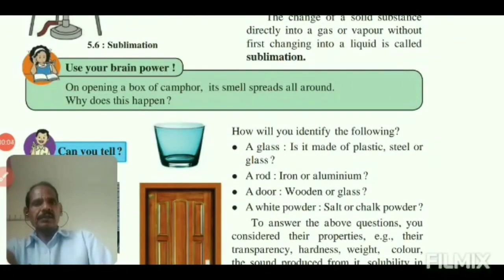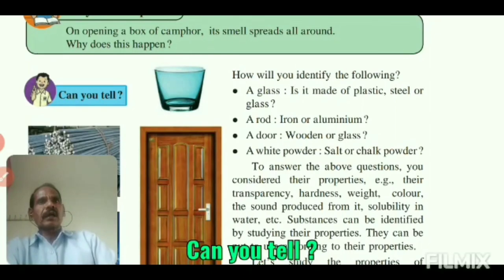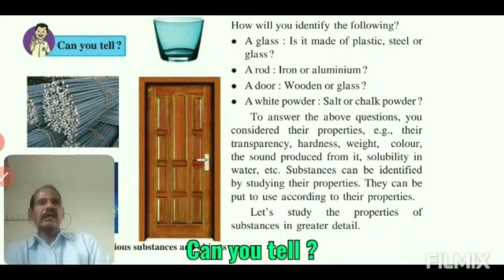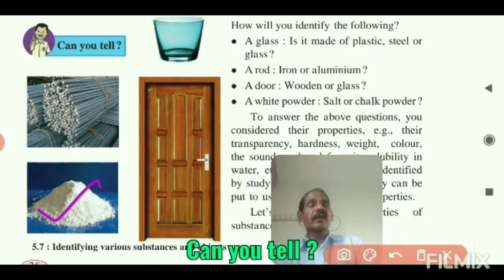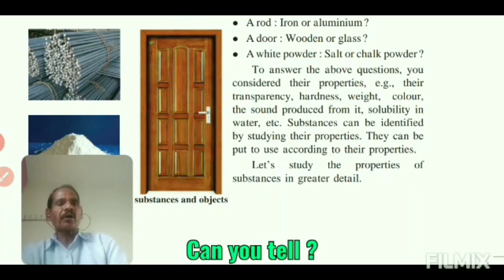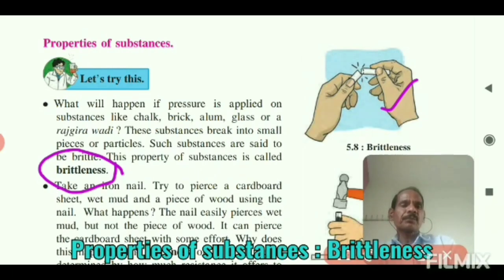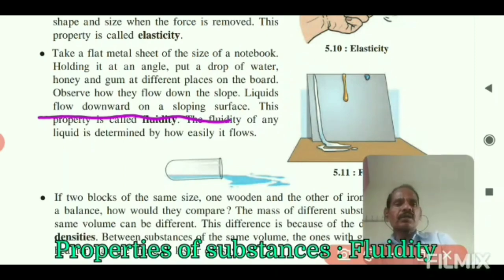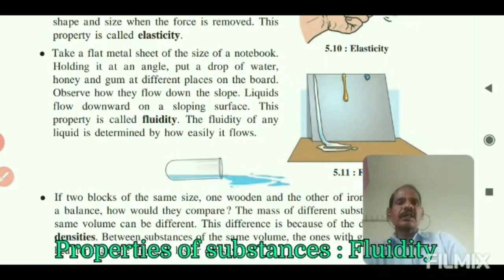Std 6th General Science 05 Substances In The Surrounding-Part 04 By Pisal Sir .